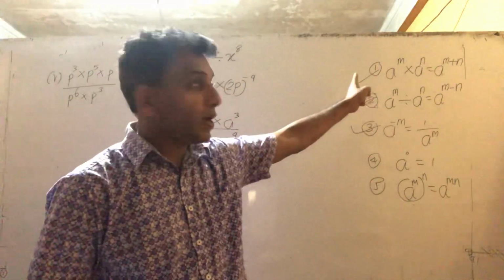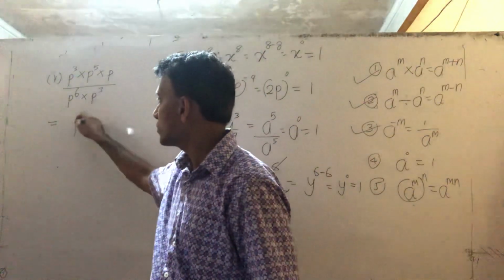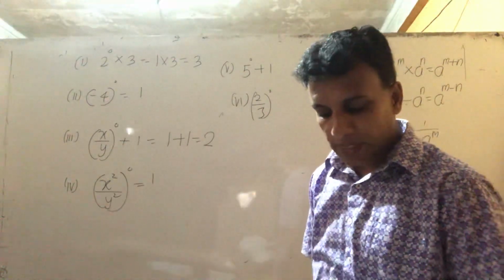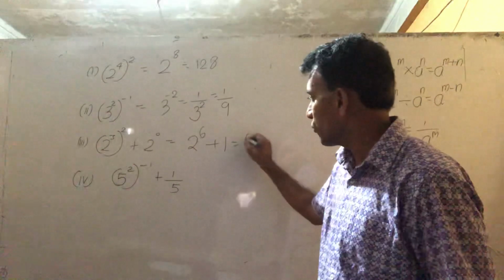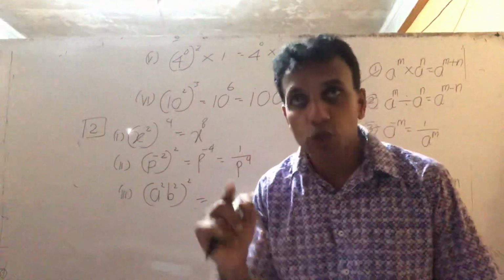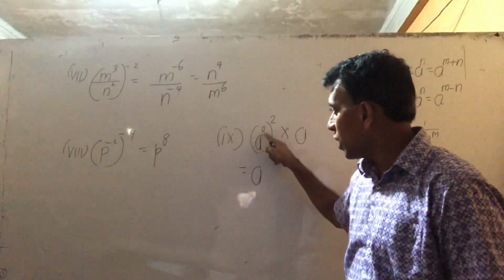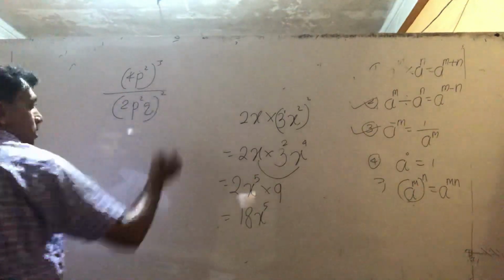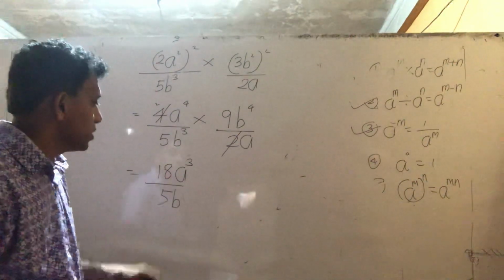GRADE 9 INDICES Video 4 by SHAM sir